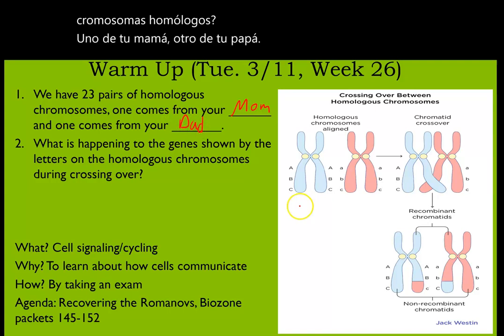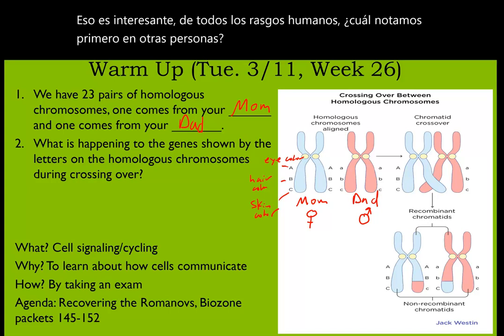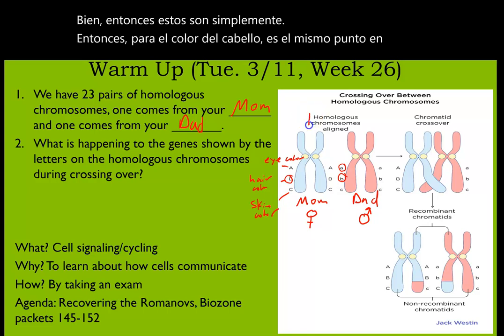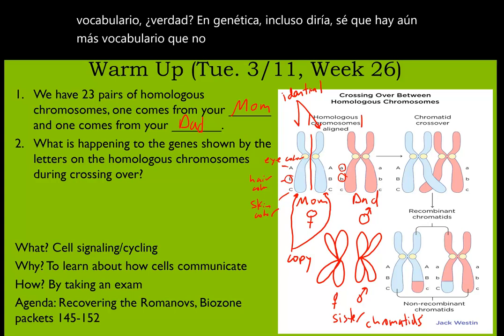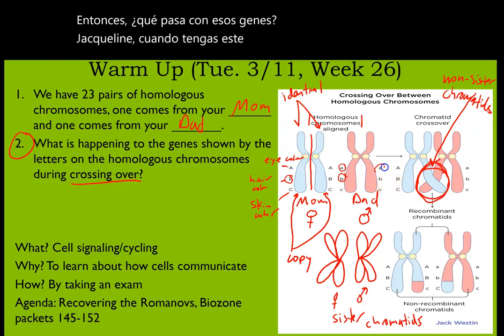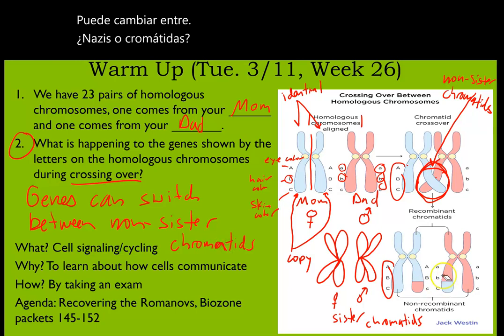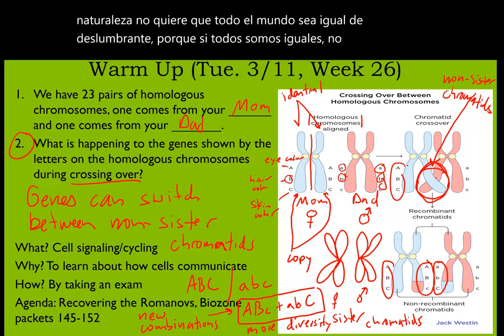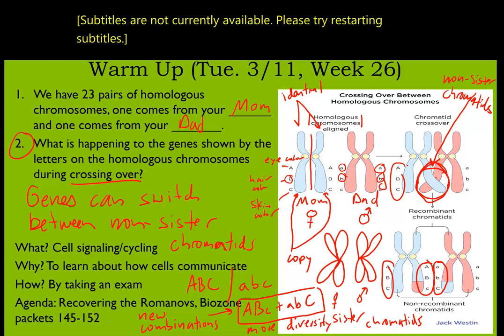AP Biology 3.11